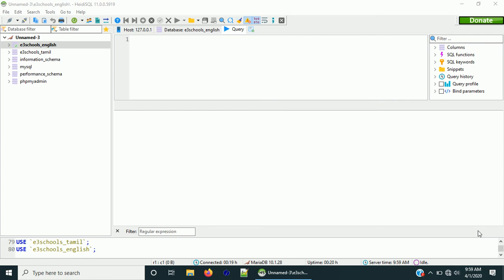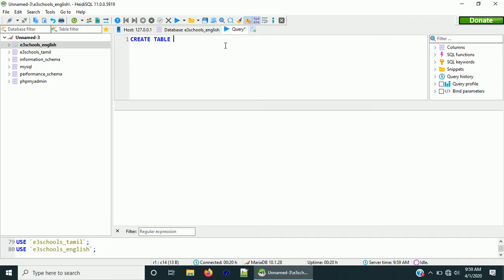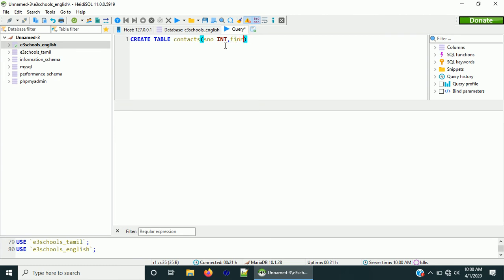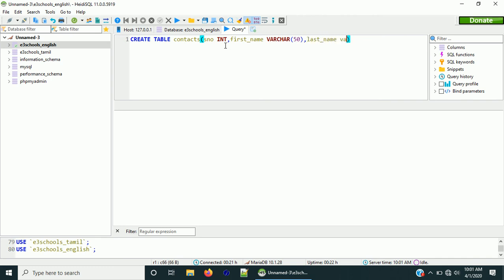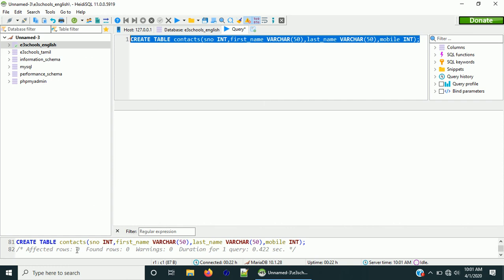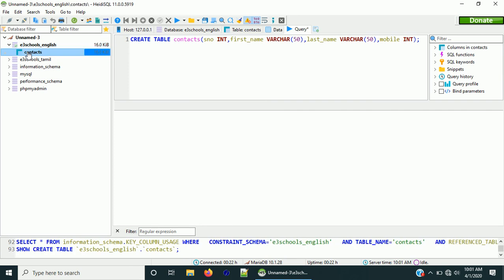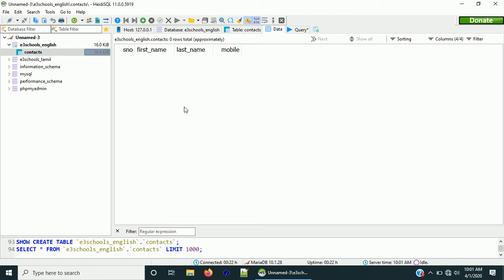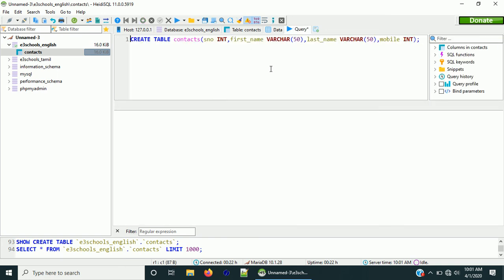Create Table Query | MySql Tutorial | E3schools English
Mysql query to create table is explained with an example.